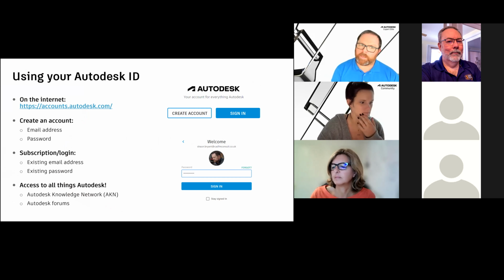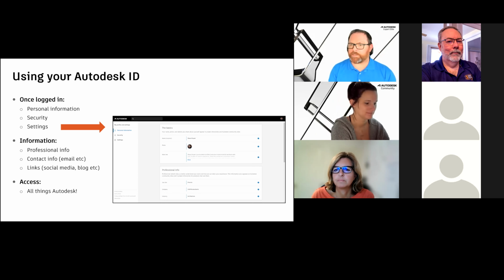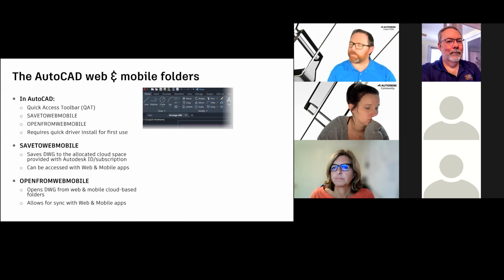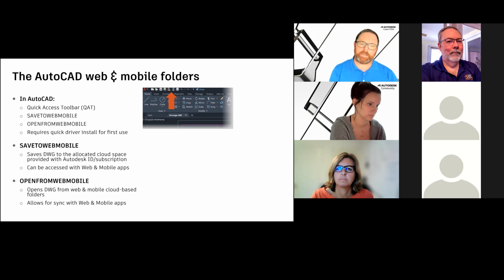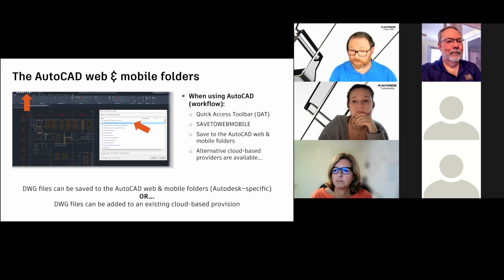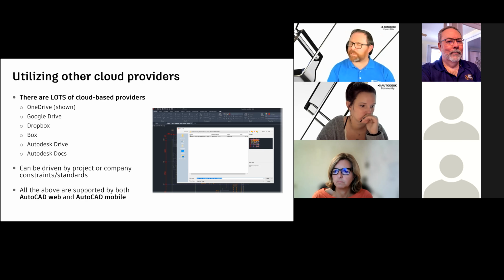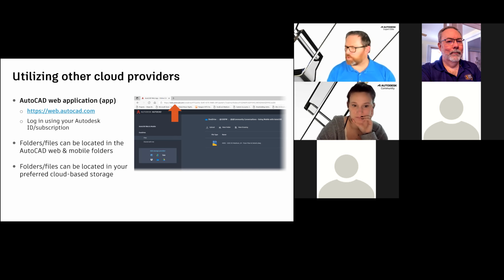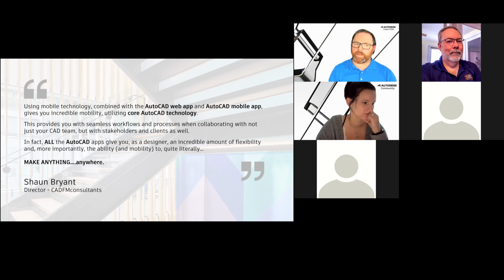Autodesk Community Conversation Going mobile with AutoCAD with Shaun Bryant, Part 1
In this recorded session Autodesk Expert Elite member Shaun Bryant presents presented the first part of a series on "Going mobile with AutoCAD".

Using your Autodesk ID in the AutoCAD desktop app
Utilizing the AutoCAD web & mobile folders
Working with other cloud providers